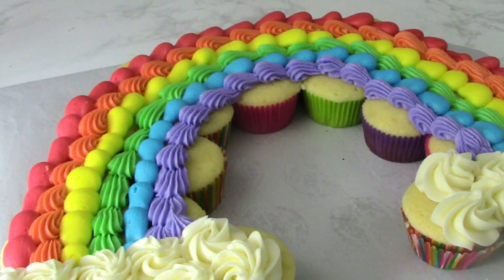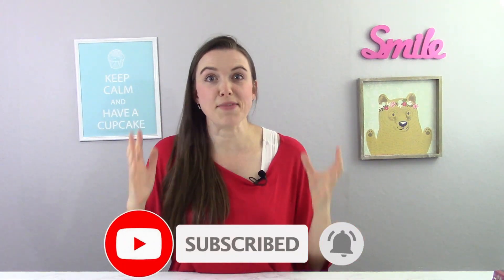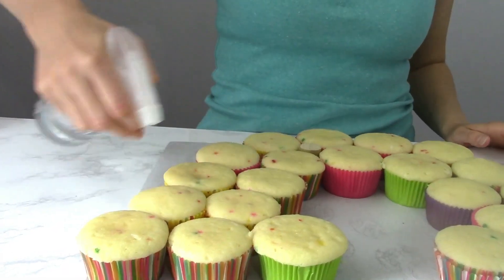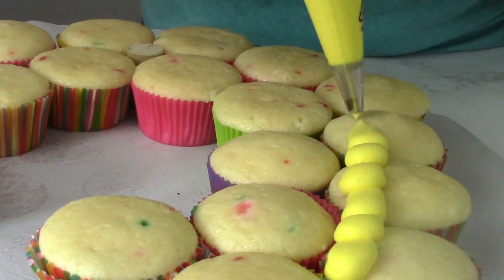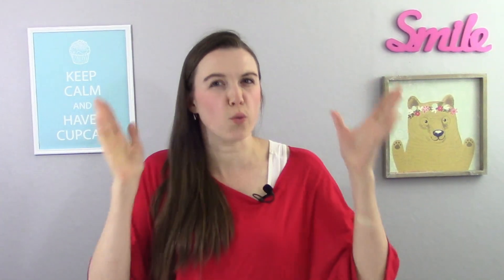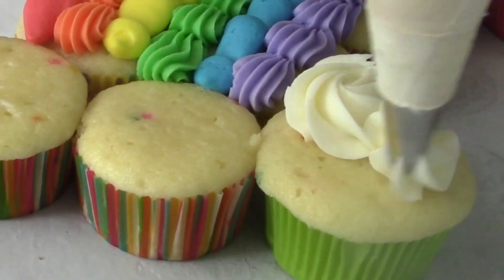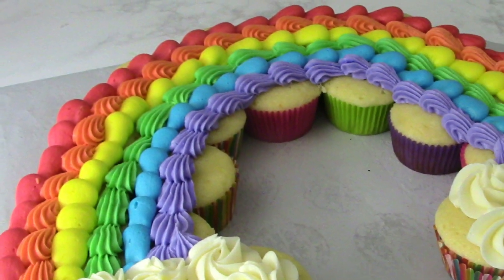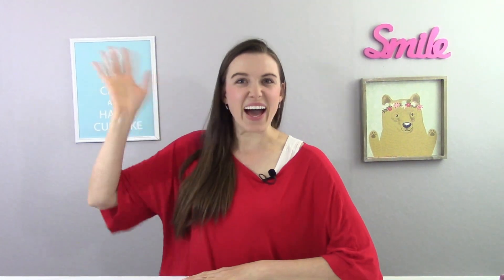How to Make a RAINBOW Pull-Apart Cupcake Cake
We are going “over the rainbow” with this fun RAINBOW CUPCAKE CAKE!

This rainbow pull apart cake is so yummy and easy to make! The first thing to do is line up your cupcakes – rainbow style. Then add a little bit of sweetwater so that they cupcakes are nice and moist. It is fun to create a rainbow look with different tips and colors.

Image by kropekk_pl from Pixabay

Kitchen Aid Stand Mixer
Cake Decorating Supplies Kit

Make my day, and send me photos of sweet creations that you make!! Also, let me know if you have any cakes, goodies or techniques that you would like me to feature on my channel!
Now go “SWEETEN THE WORLD and have a beautiful day!” Happy baking!

Sweetly,
Michelle

Hi there, I'm Michelle! I have been baking my whole life, and teaching baking and cake decorating classes for a few fun years. I love helping others create fantastic cakes and treats for their friends and family. A cake from the heart beats a store bought cake any day!